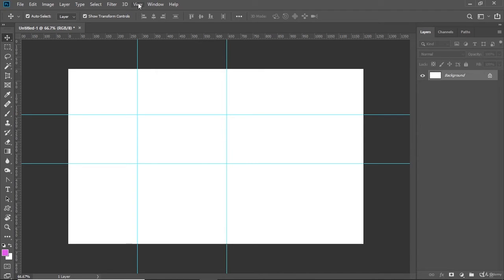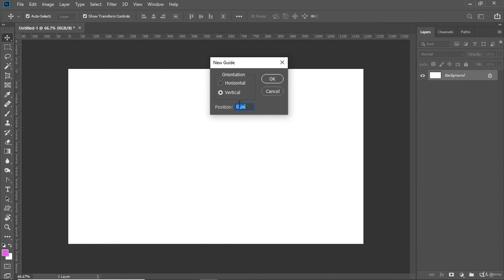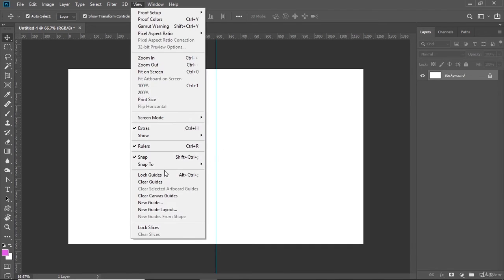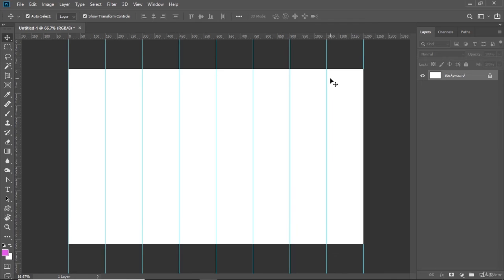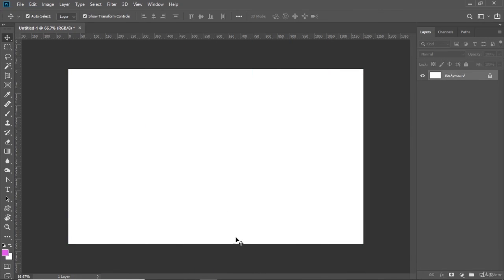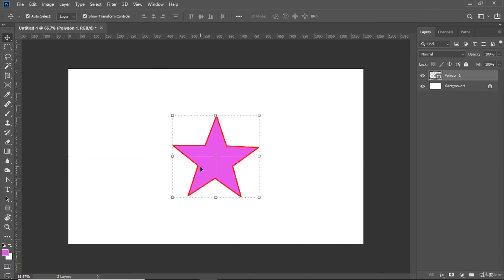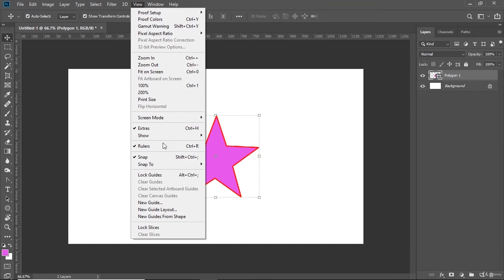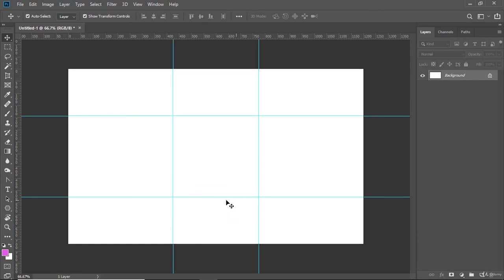Photoshop Guides Tips and Tricks | Adobe Photoshop cc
This video will show you some tricks with working guides in Photoshop. Must watch till the end hope this video will help you out. also check my channel for more tutorials thanks.